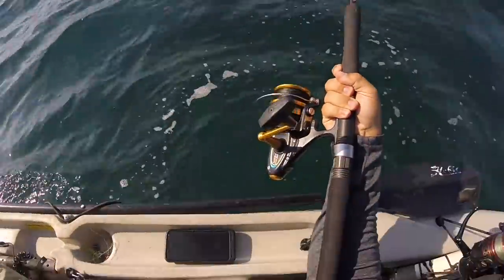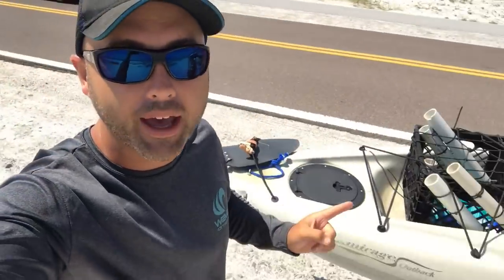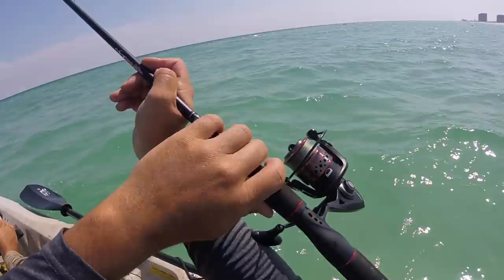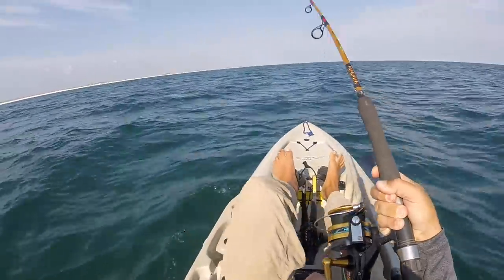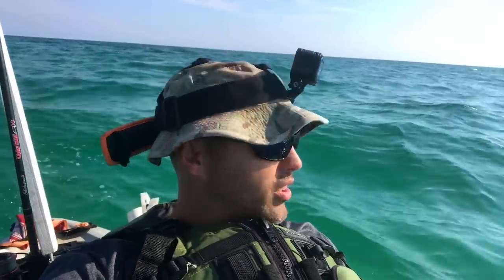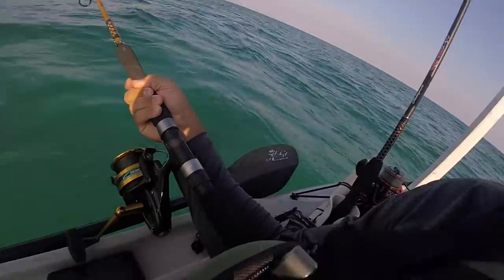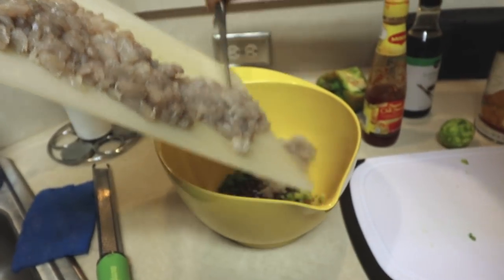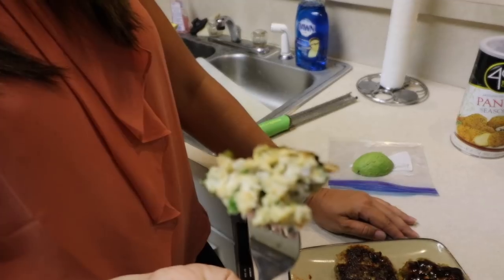Catch and Cook- King Mackerel Patties! (Best Mackerel Recipe Ive Seen!)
This video is about how to catch, cook and prepare King Mackerel Patties. This is a great seafood recipe. I made a Kayak Fishing Trip off Pensacola Beach, Florida in order to catch a King Mackerel to cook for dinner. I took it home and Samantha made King Mackerel Patties for dinner. They were awesome!

King Mackerel are a really popular fish to catch and cook on the Gulf Coast.

My Gear!
My Big Camera
My Microphone
My Bendy Tripod
My Go Pro
My Favorite Lens
My Sunglasses
Penn Spinfisher 850
Rod for my Spinfisher!
(get the tiger light one)
penn battle 3000
50 Pound Braid
Penn fierce 2
30 Pound Braid